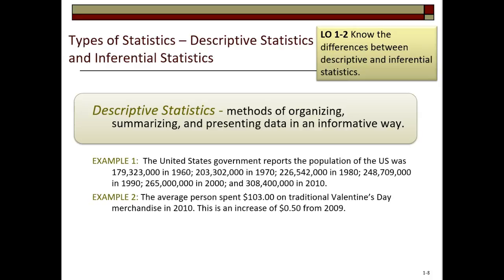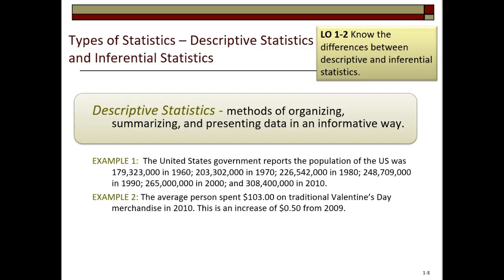Statistics Chapter 1 LO 1-2 Lecture